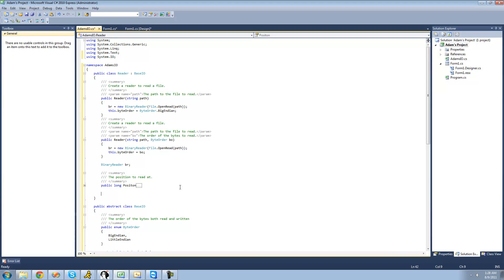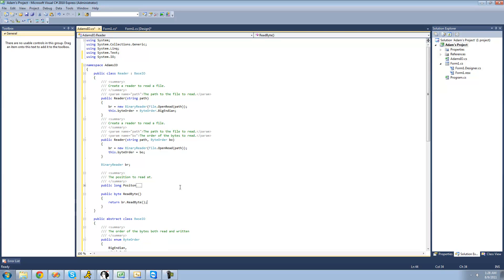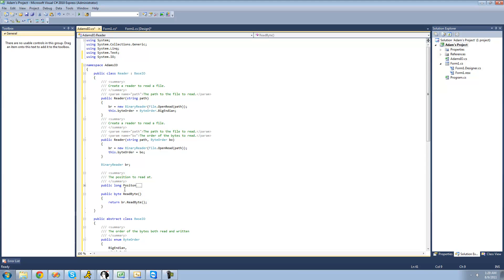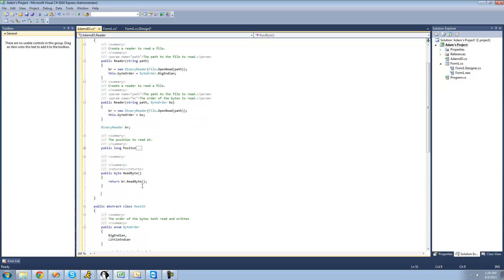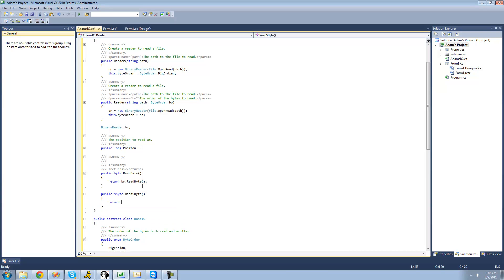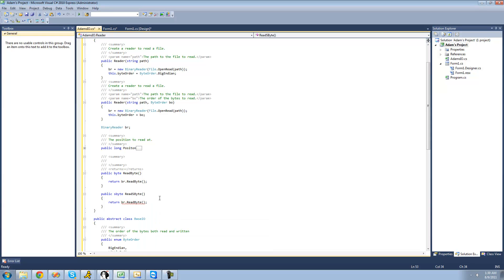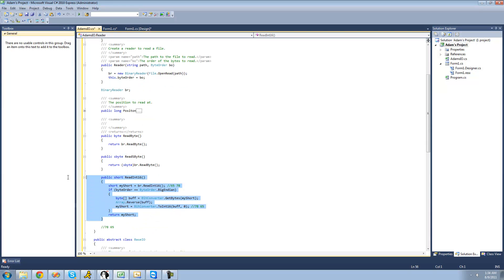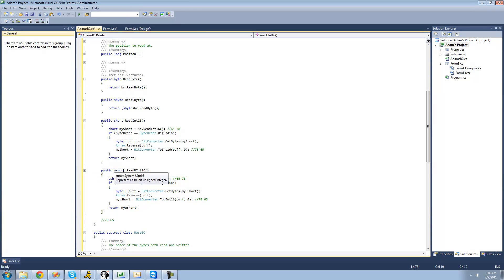C# Beginners Tutorial - 188 - Project 6 Reading and Writing Classes, Reading Methods